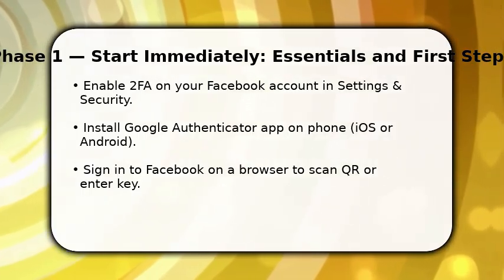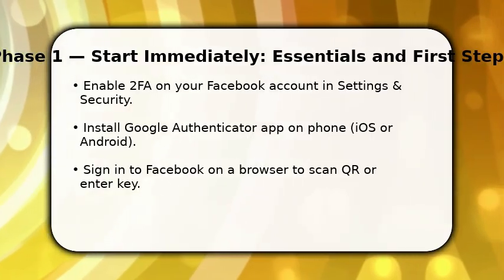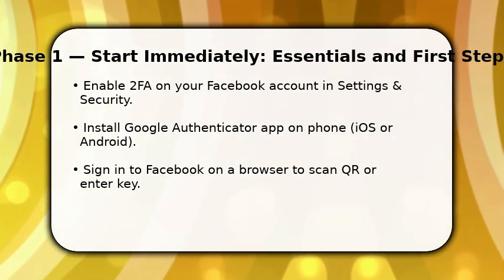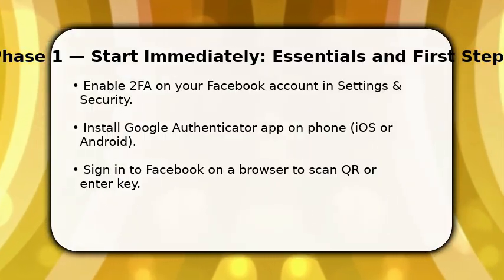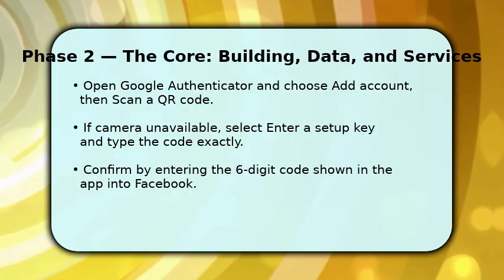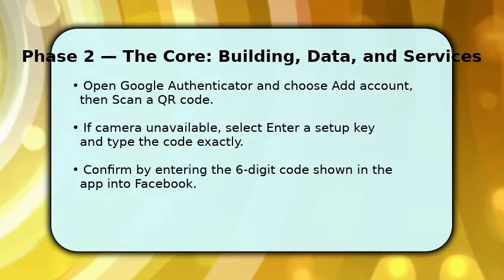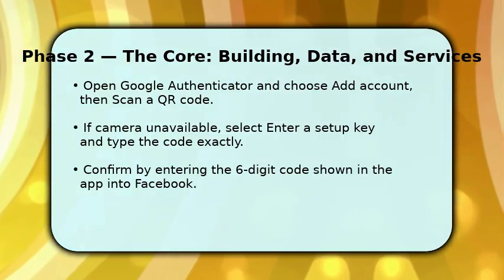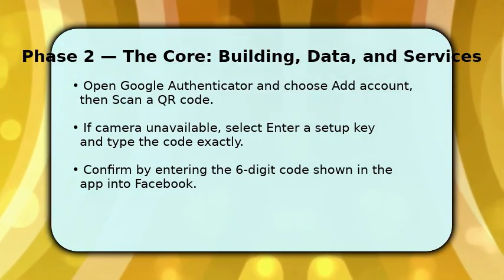How to Setup Google Authenticator for Facebook (updated)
How to Setup Google Authenticator for Facebook (updated) | 🔒 Surfshark VPN Deal — Stay private and secure. $1.99/mo + 3 Months Free ▸

Learn the step-bythy process of setting up Google Authenticator for Facebook to enhance your account security. This updated guide covers essential tips and tricks, ensuring you can easily navigate through setup procedures.

Google Authenticator,